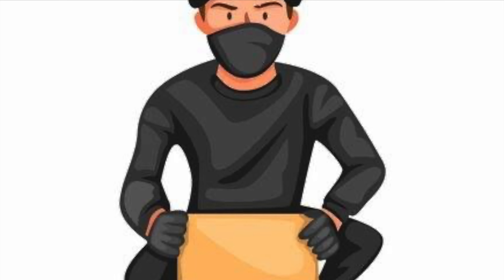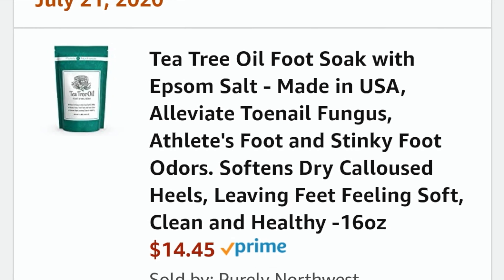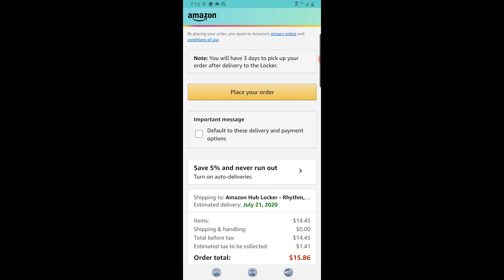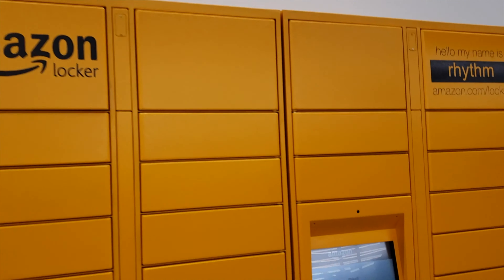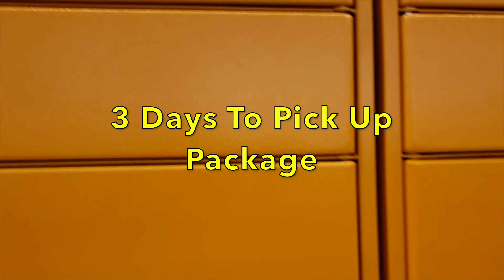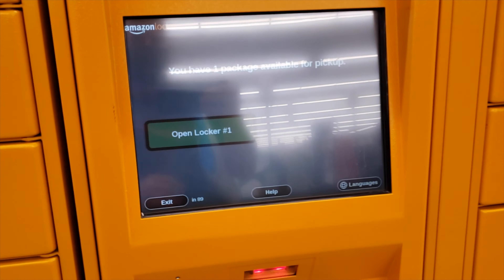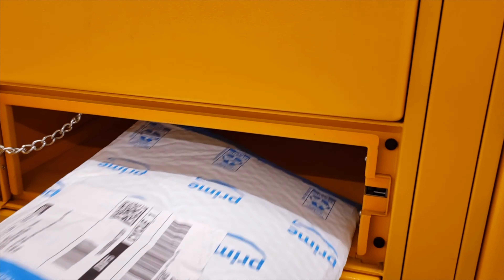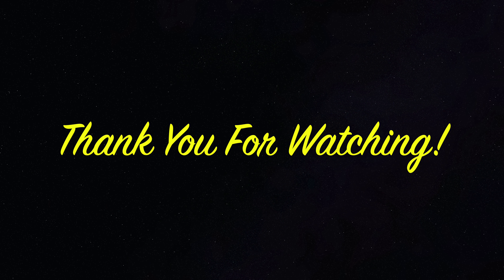Amazon Locker How It Works Never Miss A Delivery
Amazon Locker delivery experience. If you are unable to receive Amazon packages at home or at the office, live in a area where packages are frequently stolen off the porch or want peace of mind that you package is safe Amazon Locker may be the way to go.

This video provide examples and instructions on the benefits of having your packages sent to a locker location.

I've also provided a few links on the products ordered on this episode.

USB Condenser Microphone Tonor TC-777:

Tea Tree Oil Foot Soak with Epsom Salt:

10 PCS 4.0mm x 1.7mm DC Power Male Jack 4.0mm x 1.7mm Male DC Power Plug Connector Plug Pigtail 1.7mm x 4.0mm DC :

    Hilitchi 6.3MM Electrical Automotive Wire Connectors Male Female Socket Plug Terminal for Motorcycle Car (Assortment Kit-400Pcs) :